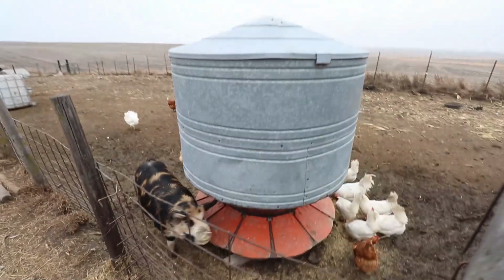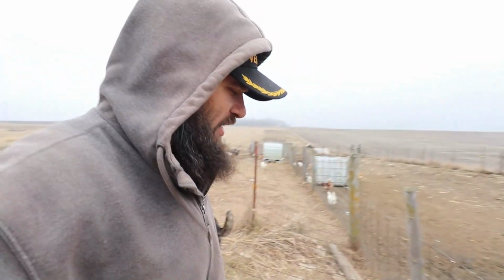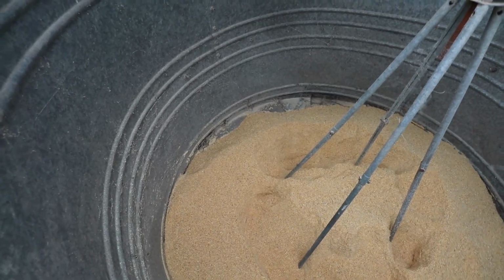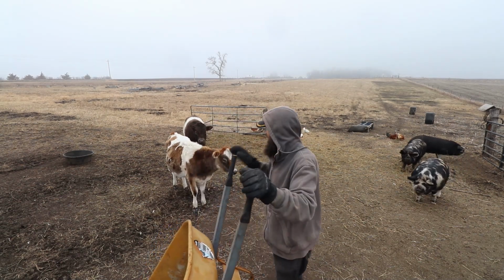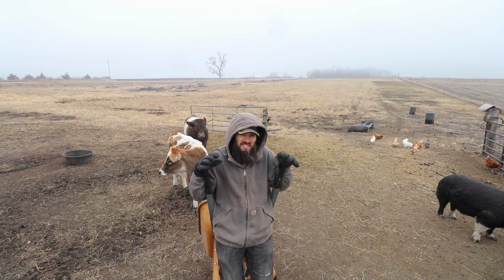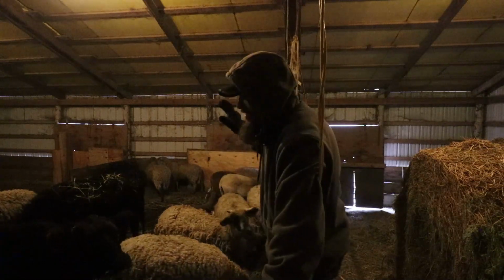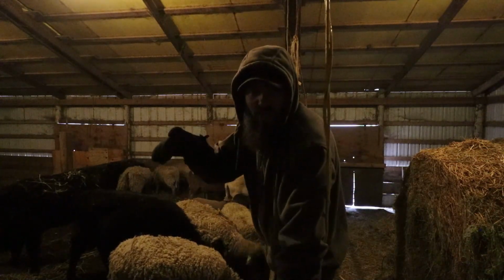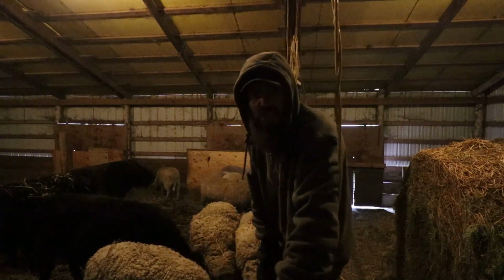The Animals Don't Care What Day It Is | Christmas Eve Farm Vlog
It's Christmas Eve on the farm and the animals don't care...